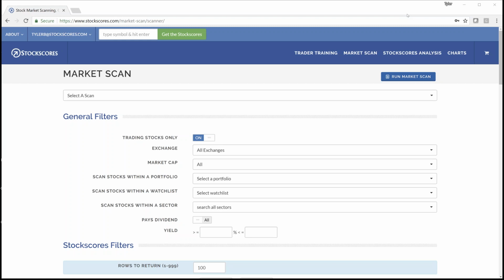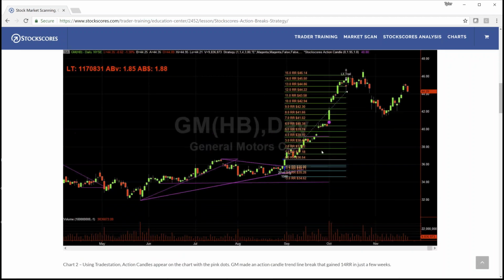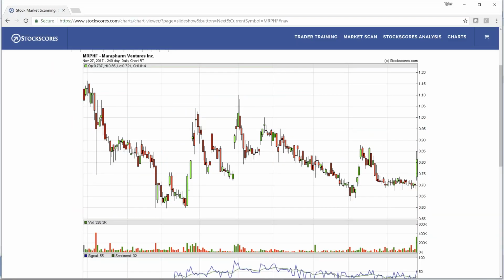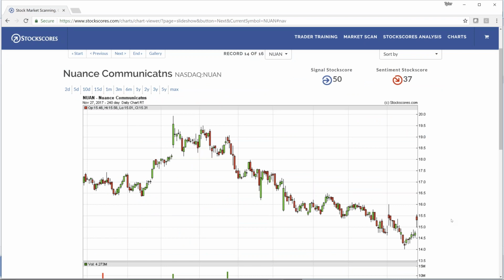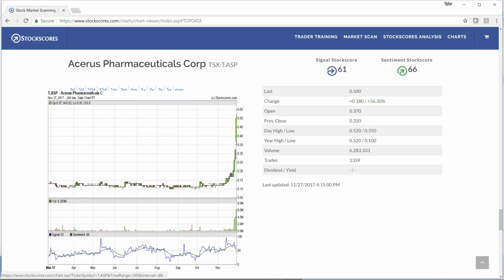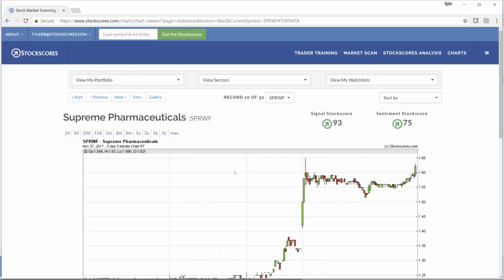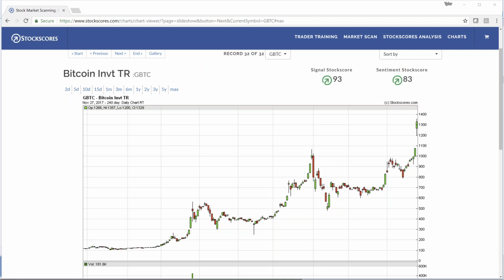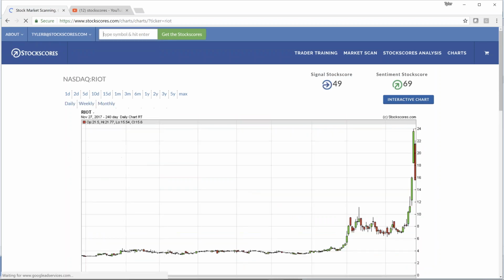Investor Market Scanning - Monday